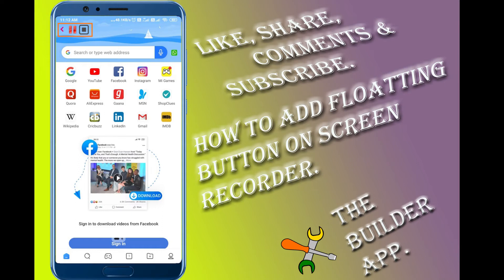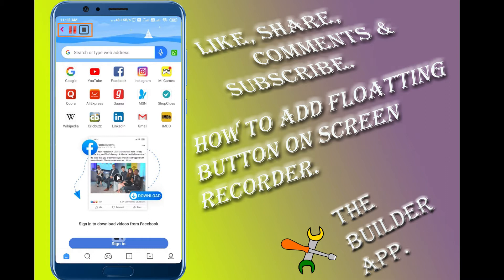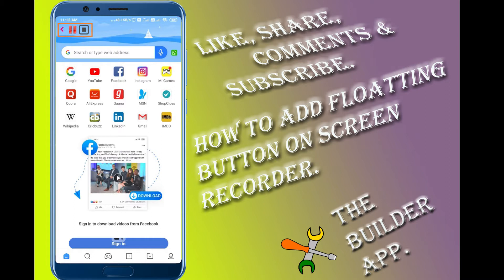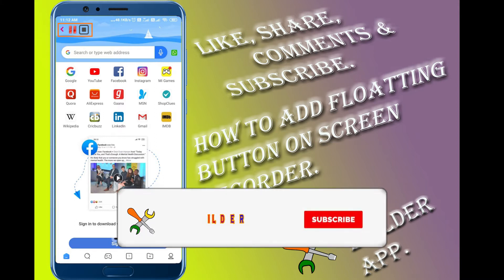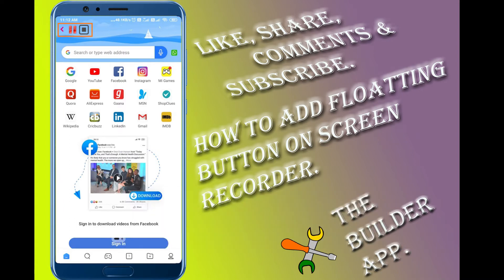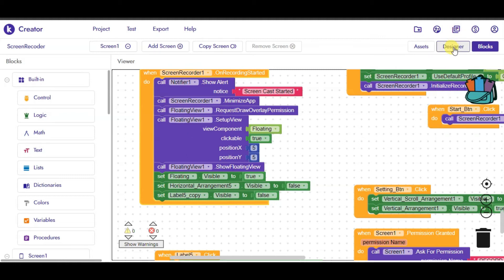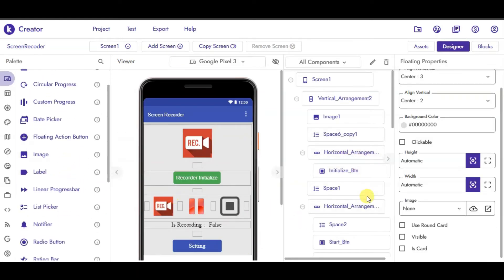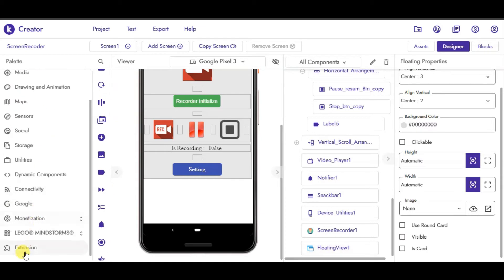Add floating button in screen recorder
Hii... Friends,
Welcome back to The Builder App I post a new video weekly,
on topic that create the most confusion in
 Mit app Inventor, Kodular, Appybuilder, Casagbic.

Please Share Your Thoughts and Comments
about this review, do like this video and share.